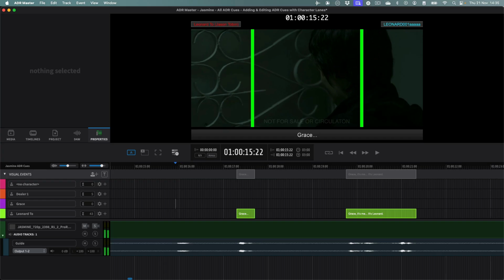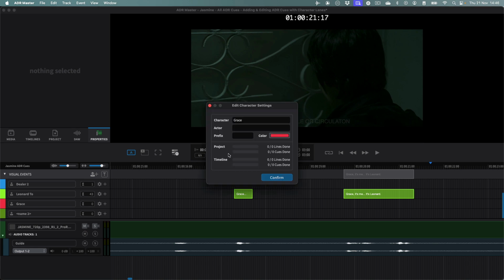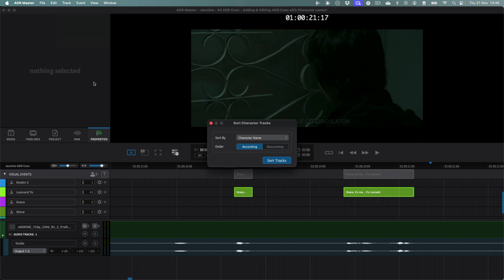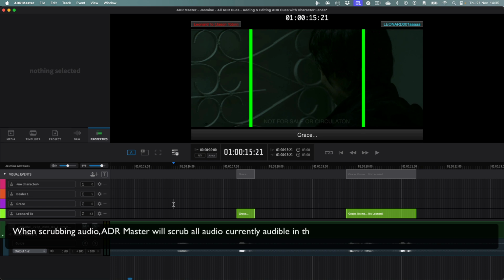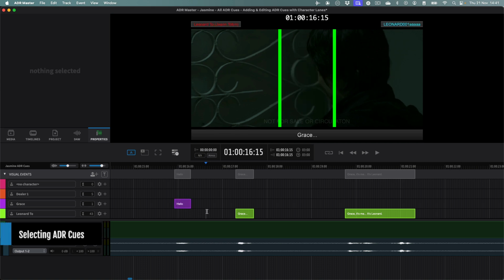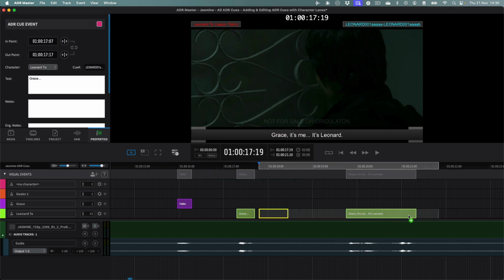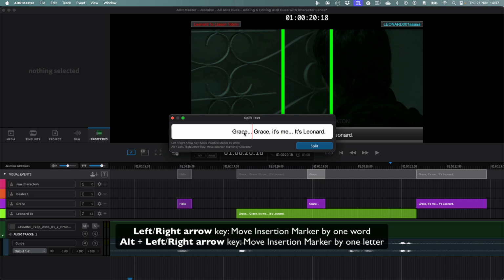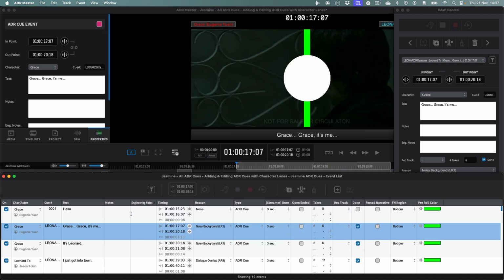ADR Master 3 - Adding and Editing ADR Cues using Character Tracks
In this video, we show you how to work with the Character Tracks in ADR Master 3.

0:00 Introduction
0:12 Defining Characters
1:18 Sorting Character Tracks
1:43 Deleting Character Tracks
1:56 Adding ADR Cues
2:32 Editing ADR Cues